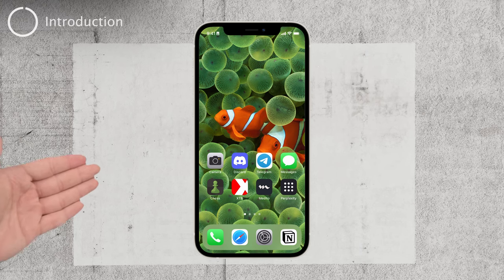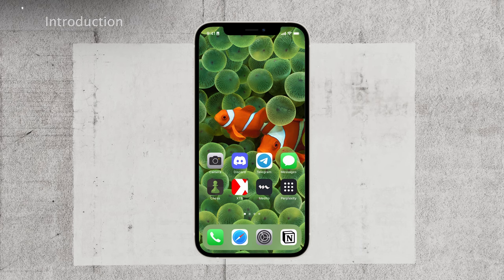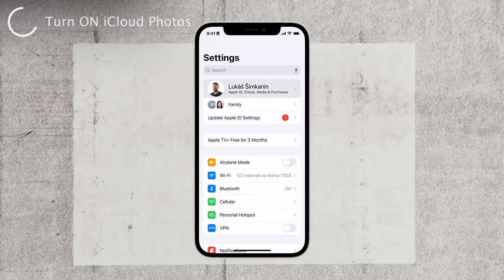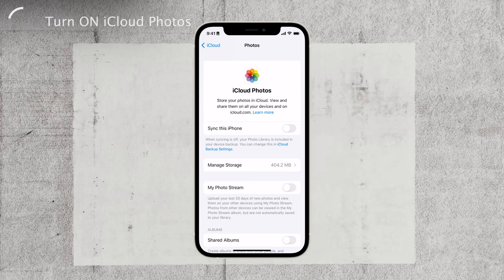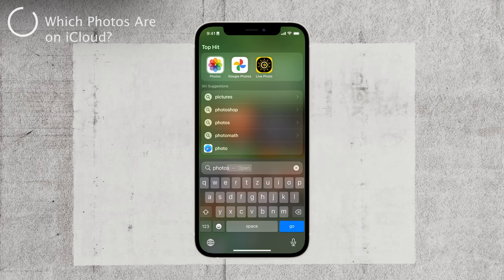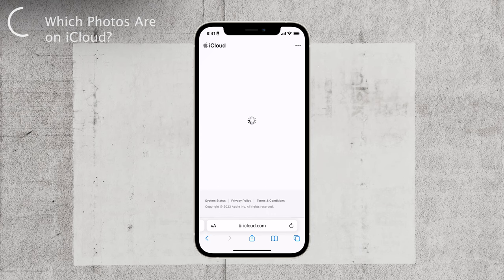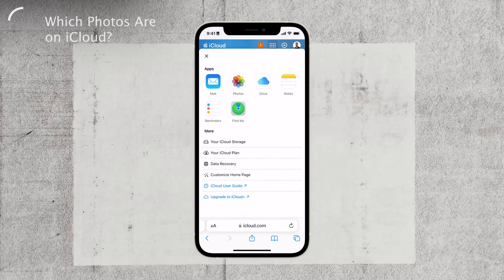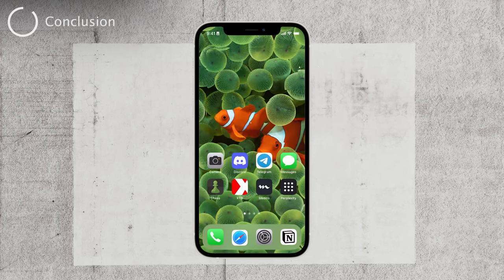Why Can't I See My iCloud Photos on iPhone (explained)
Having trouble viewing your iCloud photos on your iPhone? Don't worry; we've got you covered! In this video, we'll explore common reasons why your iCloud photos might not be showing up on your device and provide step-by-step troubleshooting tips to help you resolve the issue.

Timestamps:
0:00 Why Can't I See iCloud Photos on iPhone
0:27 Turn ON iCloud Photos
1:18 Which Photos are on iCloud?
2:29 Conclusion